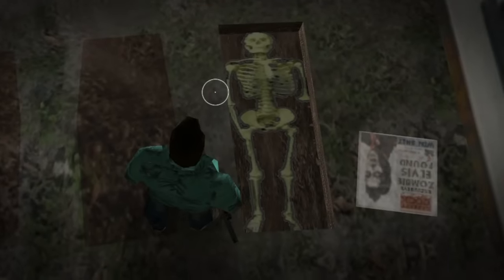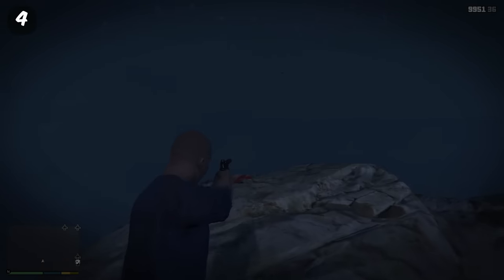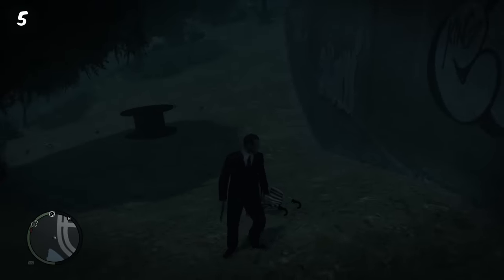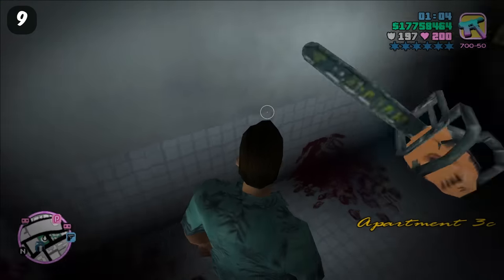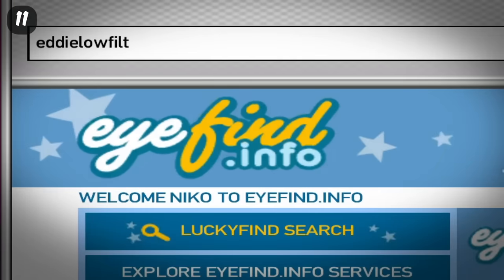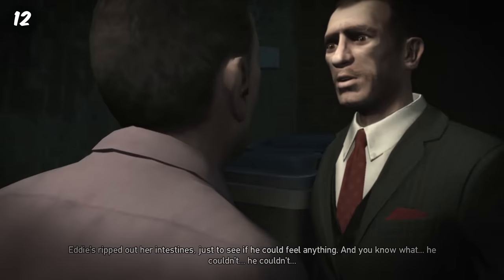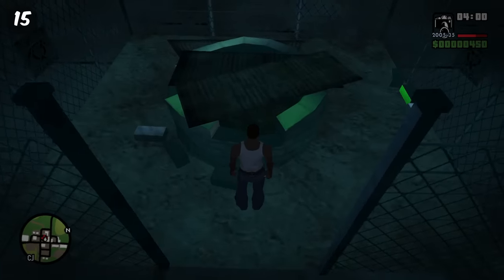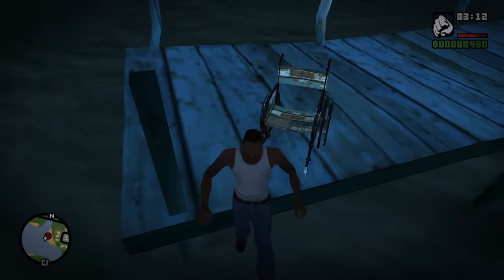20 DARK & SCARY Easter Eggs in GTA Games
I found 20 dark secrets of GTA Games & scary hidden Easter eggs! From horror places of San Andreas to a ghost story in GTA 5 - today we break down 20 dark / creepy / scary video game secrets evolution in the world of Grand Theft Auto.

0:00 - Introduction
0:11 - Café Romero Human Parts
0:23 - Vice City Skeleton
0:34 - SA Zombie Easter Egg
1:00 - Mount Gordo Ghost
1:25 - Jock Cranley Mystery
1:39 - Baby Stroller GTA 4
2:03 - Statue of Happiness Heart
2:34 - Underwater Body
2:46 - Serial Killer Mystery Underwater
3:14 - Apartment 3c
3:37 - Underwater Hatch / Lost Hatch
4:19 - Eddie Low Part 1
4:58 - Eddie Low Part 2
6:09 - Shipwrecks
6:25 - Zombie Elvis
6:34 - Biowell
6:43 - Mine in GTA V
6:58 - Manson Easter Egg
7:26 - Mass Grave
7:37 - Wheelchair